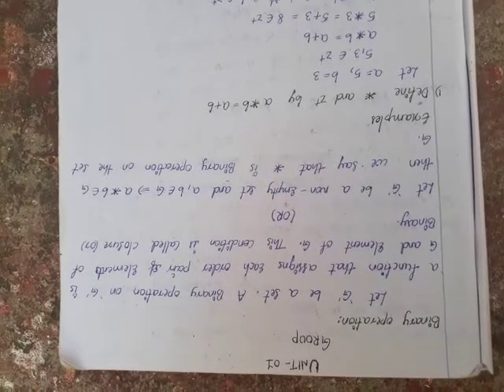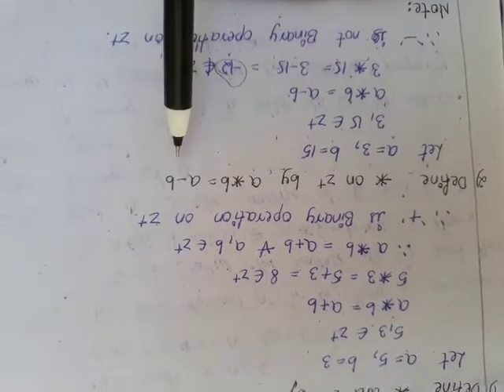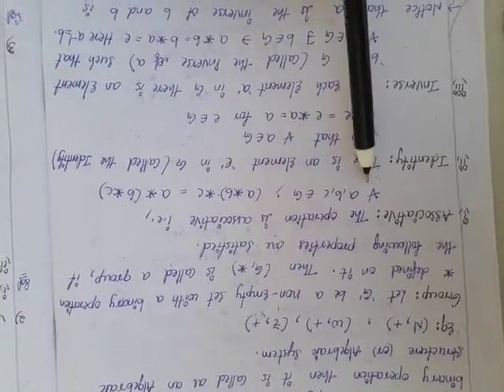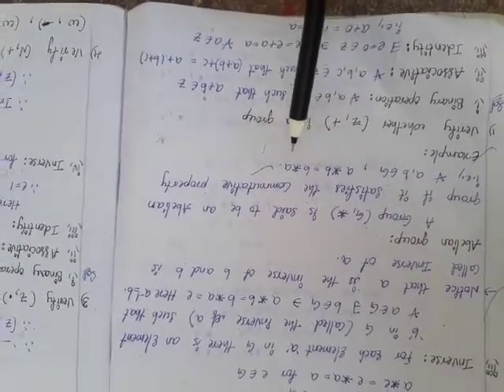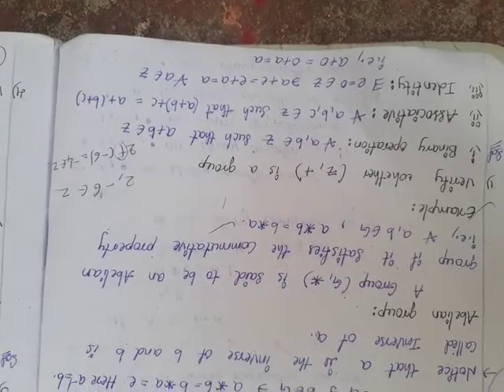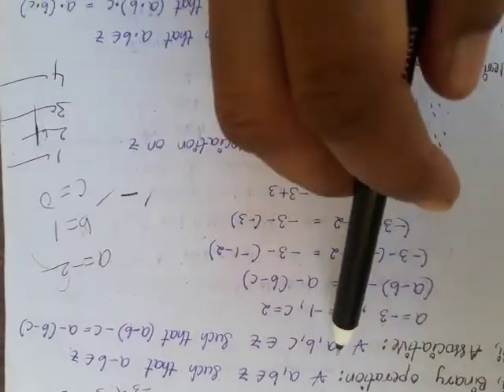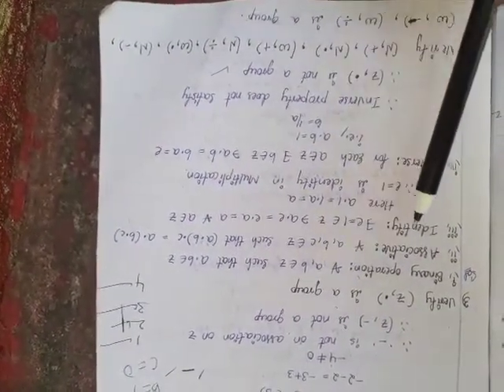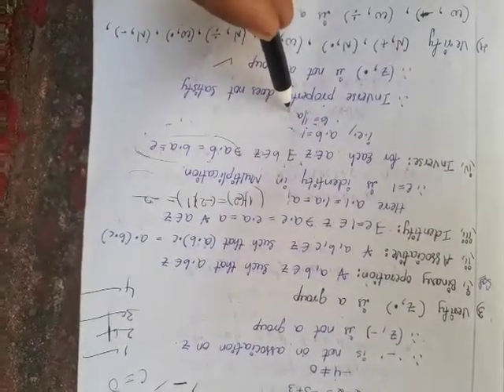Group defination with examples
Bsc2yrs mathematics